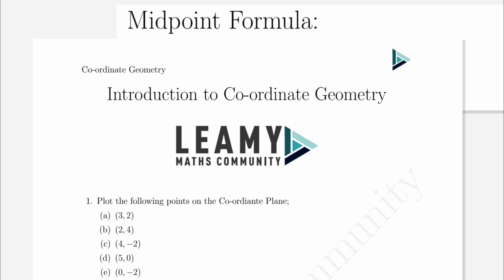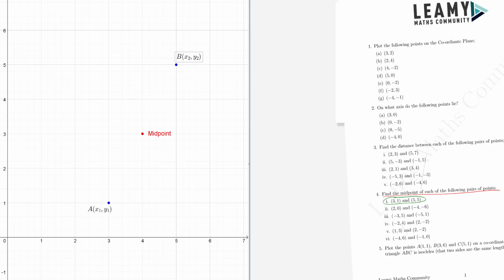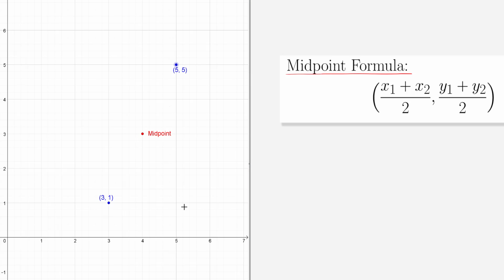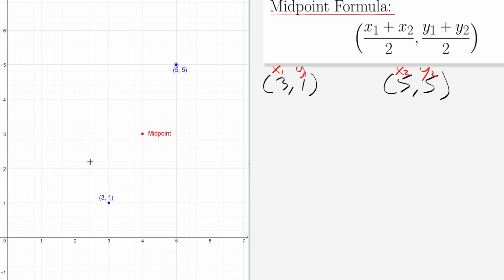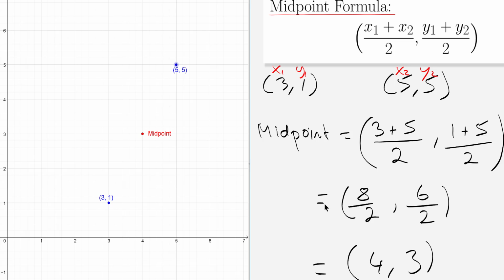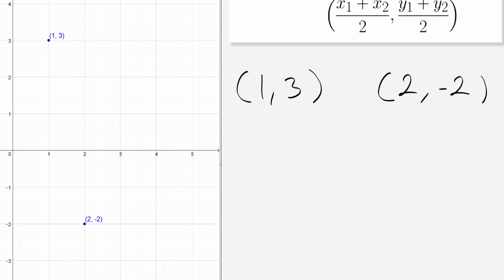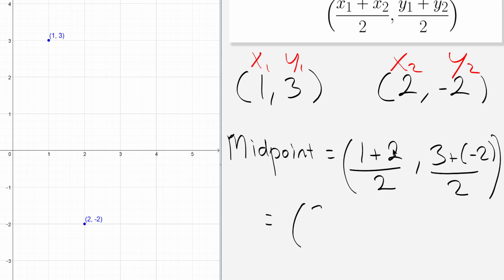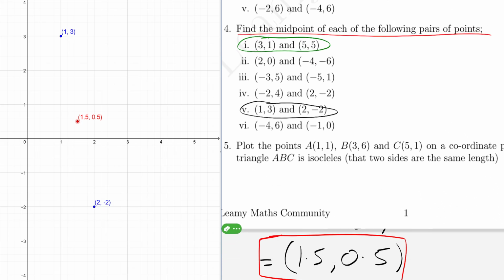Midpoint Formula - Co-ordinate Geometry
Tutorial introducing how to calculate the midpoint of two points on the co-ordinate plane. Contains two examples.